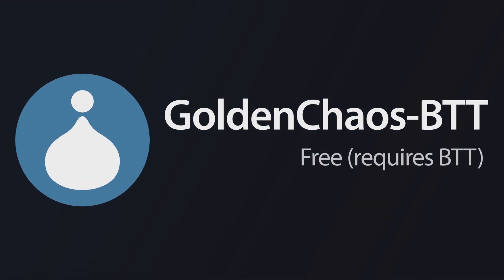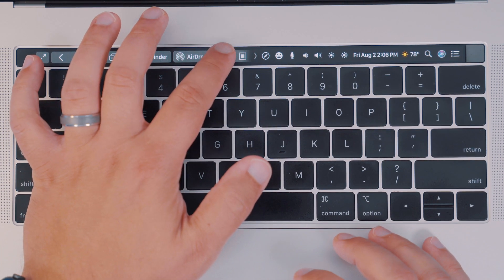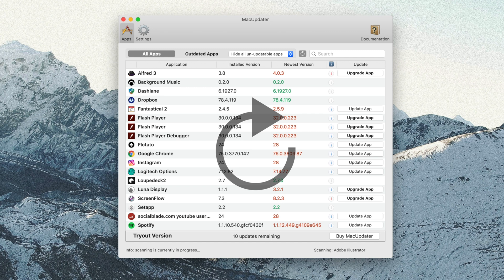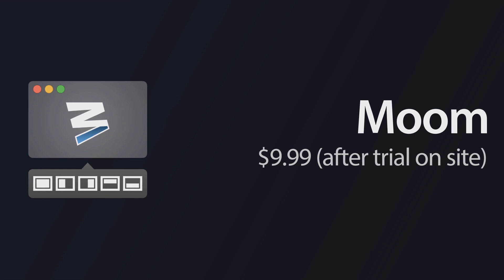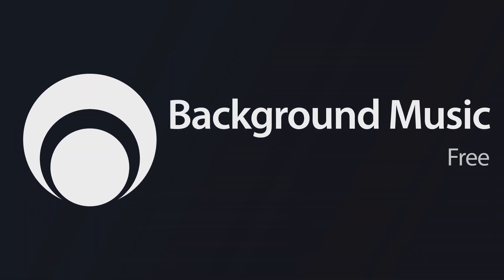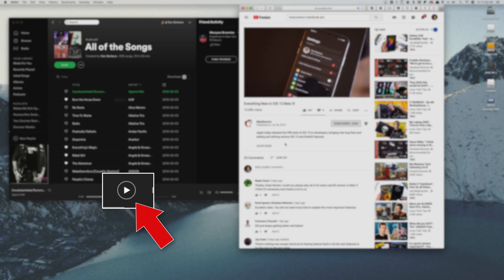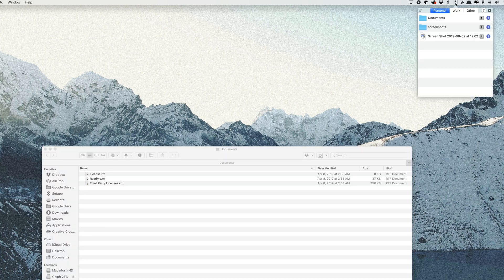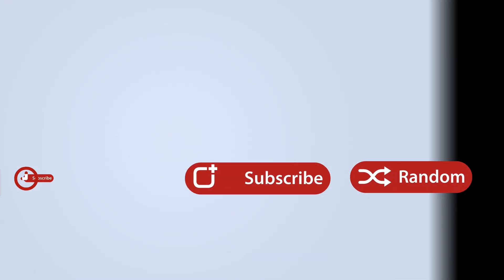Five Mac Apps Worth Checking Out - August 2019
Apps designed for the Mac don't typically receive as much attention as apps made for iPhones and iPads, so we have a series here at MacRumors designed to highlight useful and interesting Mac apps worth checking out and potentially investing in.